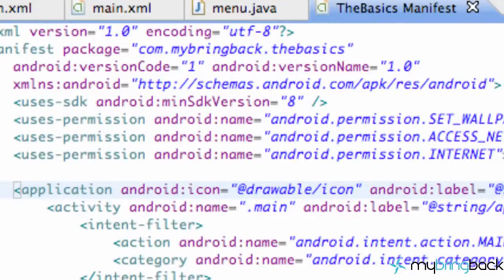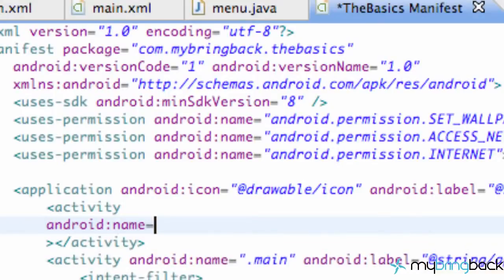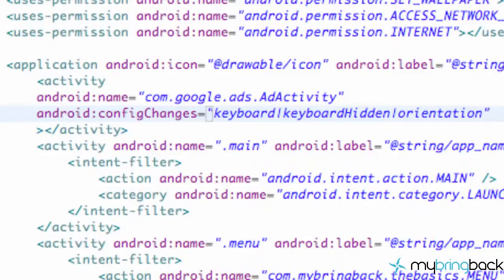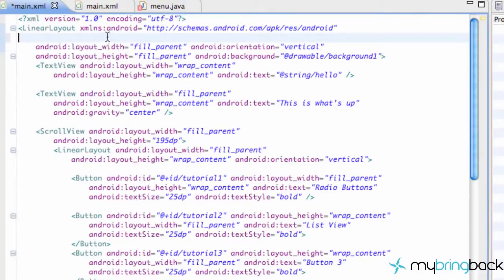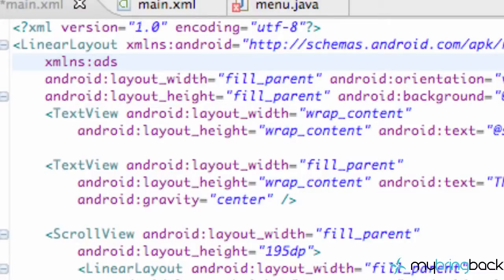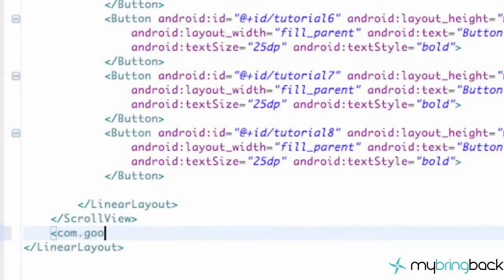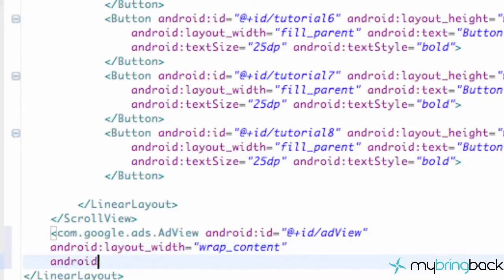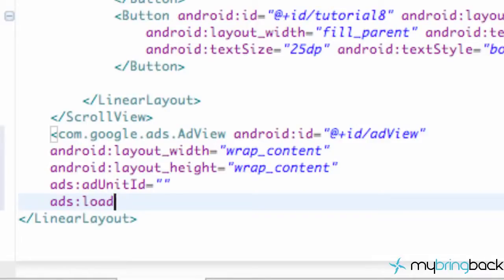Android Finishing Touches 3 Adding an Ad in XML Layout